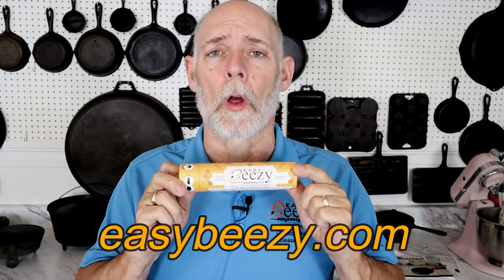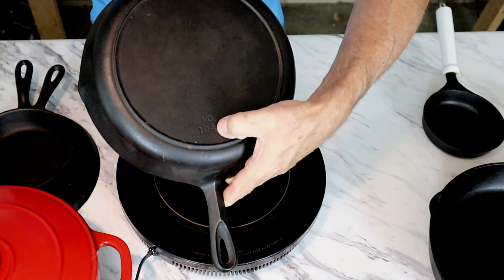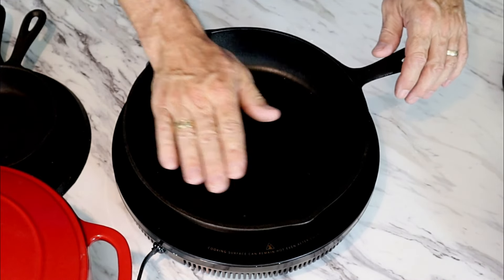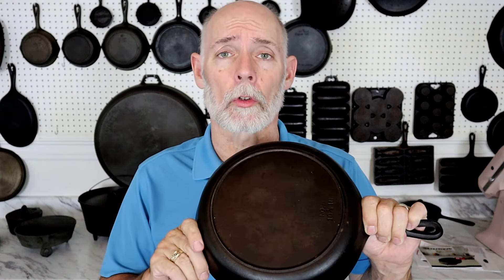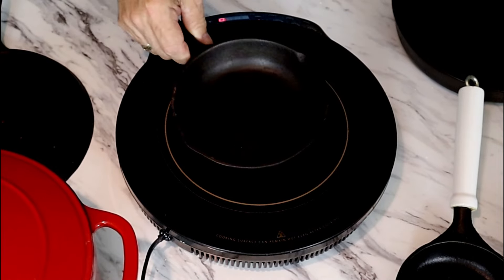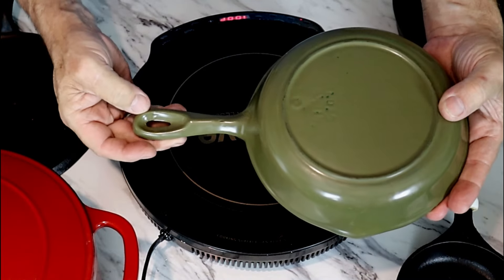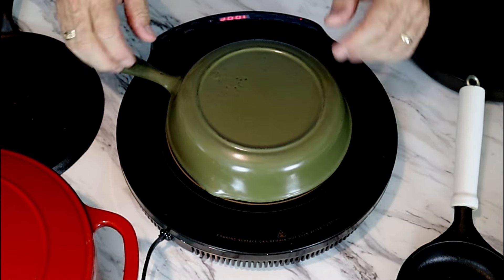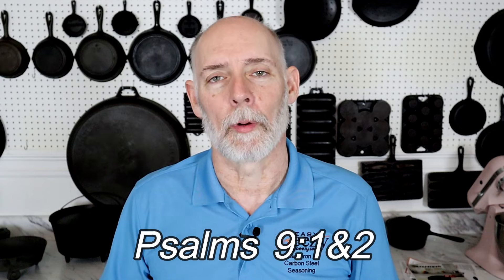Cast Iron Cookware On An Induction Cooktop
Cast Iron Cookware On An Induction Cooktop is a video where I answer the question: "Can you use cast iron cookware on an induction cooktop?"

Home of "Easy Beezy" Cast Iron Seasoning Push-Up Tube!

Nuwave Gold Precision Induction Cooktop